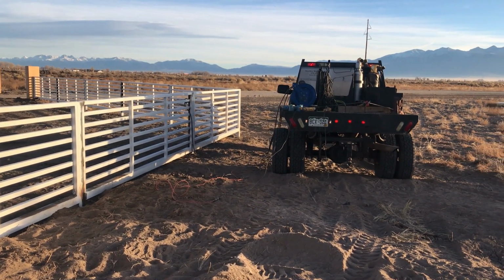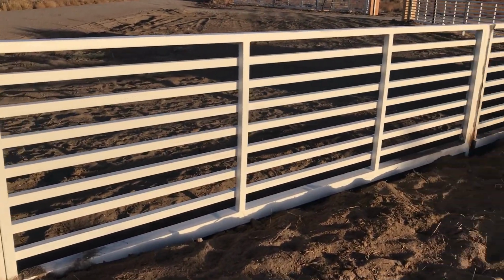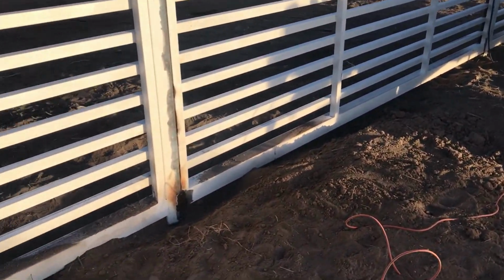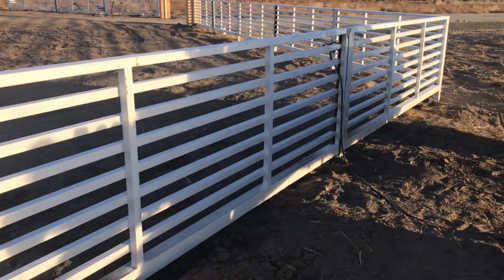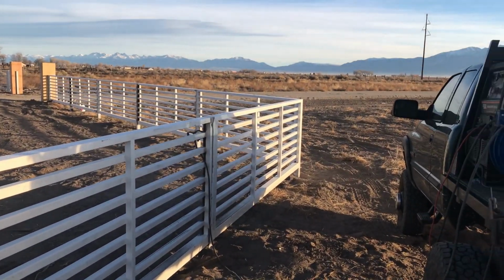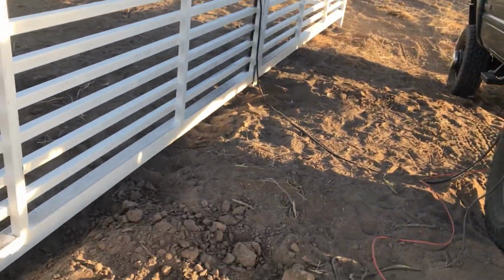Field Work With the Welding Rig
Alamosa field work, mobile welding buisness,
2nd gen Dodge welding truck. MadMar welding